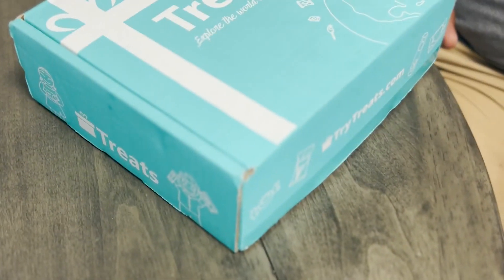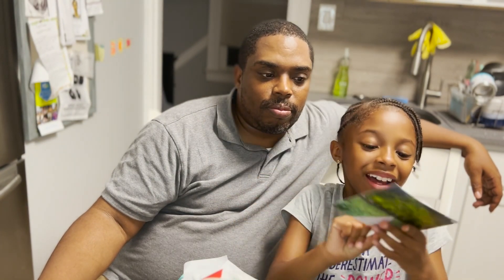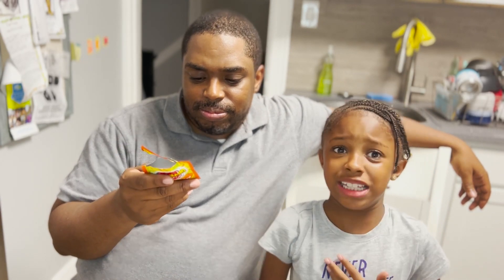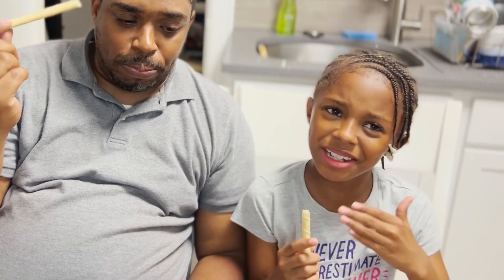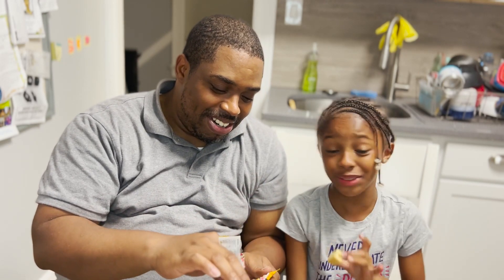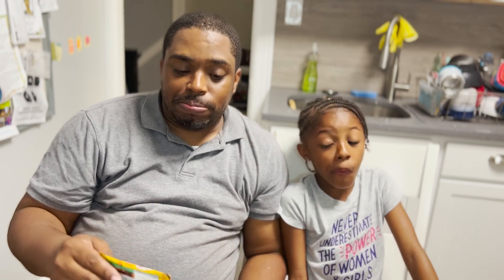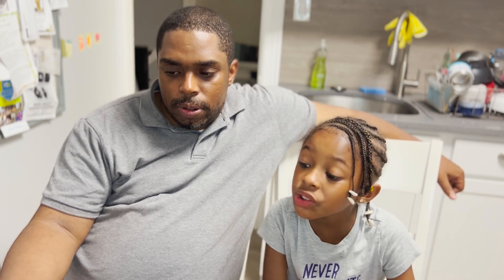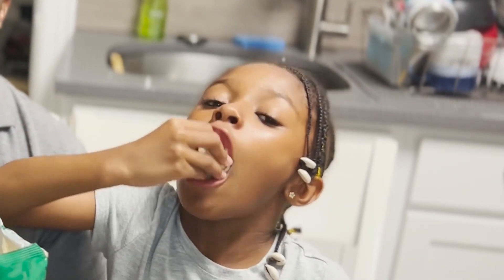Exploring the Snacks of Indonesia | Naima's Food Adventures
Naima and daddy try some snacks from Indonesia courtesy of the Try Treats monthly subscription box and share their opinions.
Some snacks were a hit and some were not, but they had so much fun along the way!
3 COOL FACTS ABOUT INDONESIA!
1. Indonesia is an ancient island composed of 13,677 islands, which makes it the world's largest archipelago!
2. Indonesia is the 4th largest country in the world with a population of over 260 MILLION people!
3. Indonesia is famous for its breathtaking beaches and temples.
- Follow @naimasfoodadventures on Instagram and tell us what your favorite snacks are!